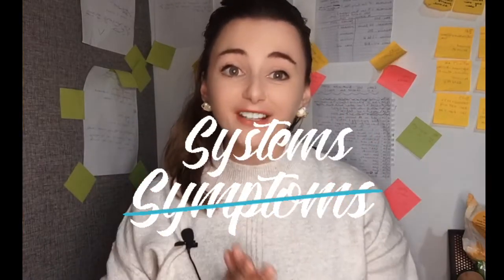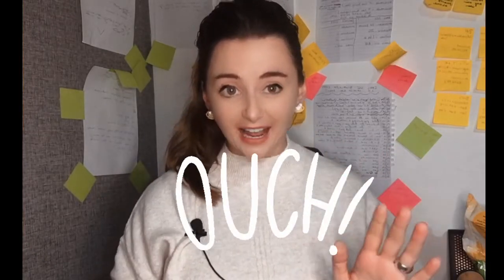Blocked Fallopian Tubes? remedies for prevention and treatment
In this video, you are going to find out
-how to tell if you have blocked fallopian tubes?
-what are the symptoms of blocked fallopian tubes?
-how do they diagnose blocked tubes?
-the natural treatments that actually work

-if you would like a FREE Natural healing bundle that contains
*endo checklist with everything I did to put my endo into remission
*7 days endo diet meal plan
*the best anti-inflammatory foods
*The best and worse oils checklist
*All the names of artificial sugar and the natural sugar guide
[so you know what to eat when you crave something sweet
without ruining your health]
*processed food exposed [for awareness while shopping]

Fancy 4 weeks of group coaching to learn how to help your body heal
from endometriosis using the natural method for just 150£?
It starts 01.10.22 and this is what you get

If all you need is a solid plan grab my 4 weeks online course
,, Biohacking Endometriosis,, that will teach you step by step
what to do in order to heal endometriosis using diet.
It costs just 35£ despite of MASSIVE content and value
[over 17 videos, workbooks, and more]because I believe
it should be knowledge accessible to all!

If you know you need an extra push and somebody
for accountability who will make sure you GET results
why not join my 99% of happy students and
and let's heal!